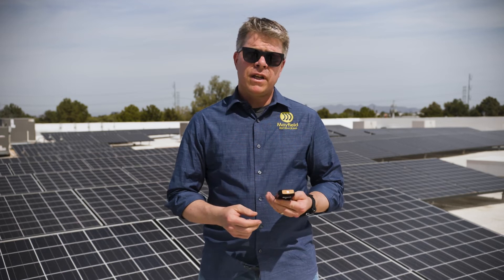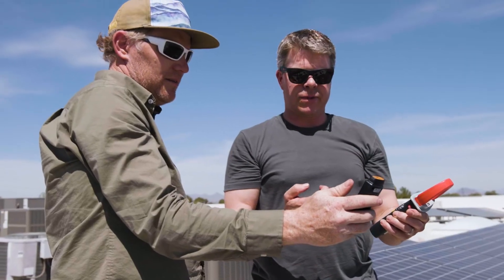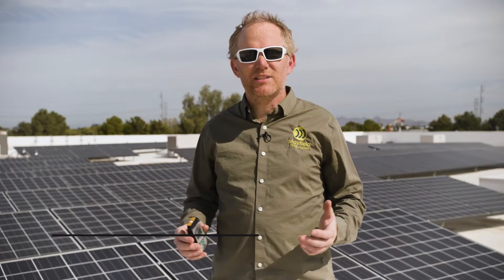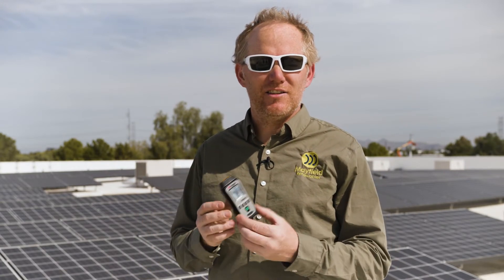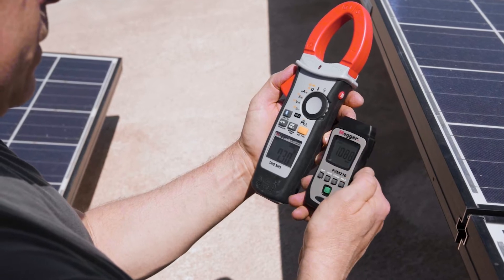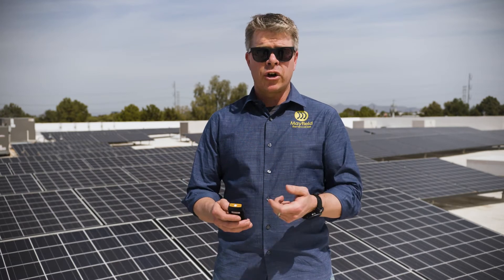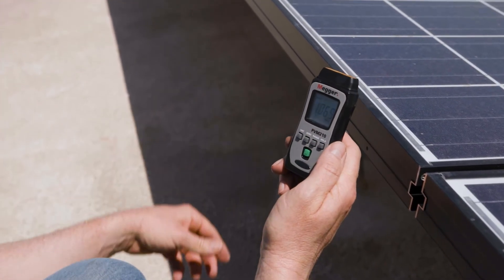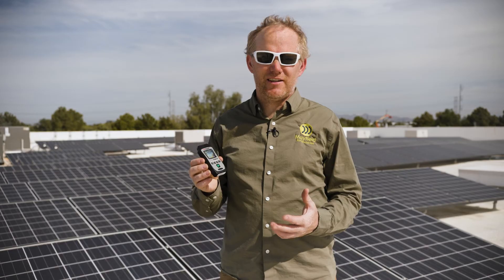Megger Irradiance Meter for Solar - PVM210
Mayfield Renewables describes the PVM210 PV application.